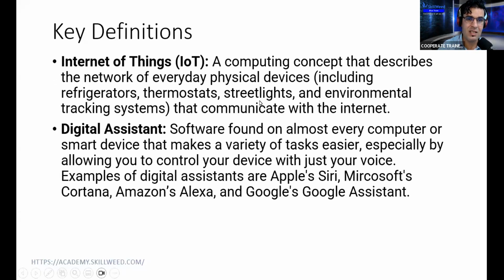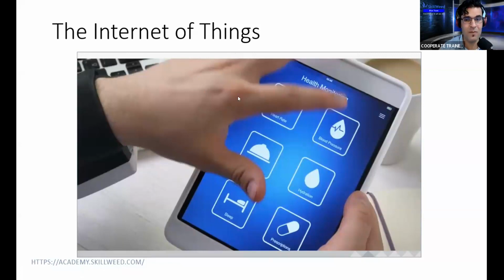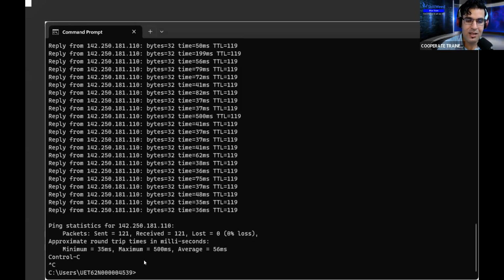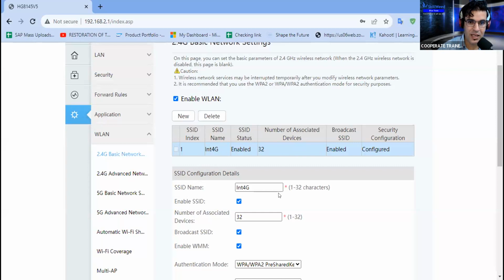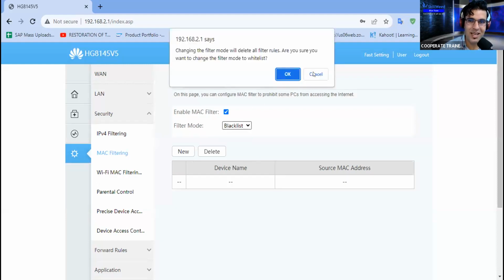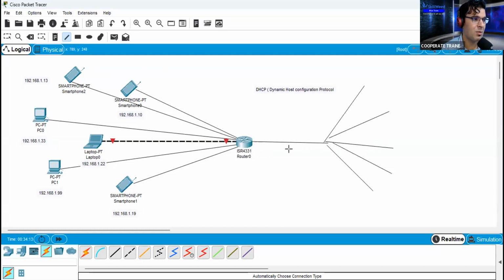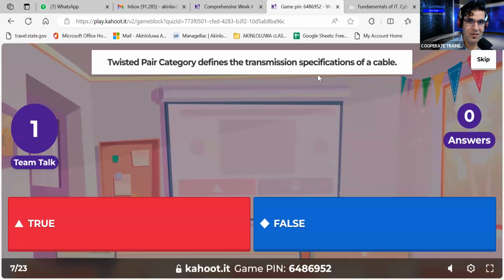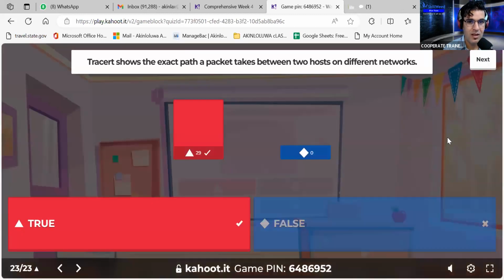Mastering CompTIA IT Fundamentals (ITF+): Week 4 Class 1 Insights and Essentials || Skillweed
The CompTIA IT Fundamentals (ITF+) certification is an entry-level certification designed to introduce individuals to foundational IT concepts and prepare them for more advanced certifications. Here's a certification path towards CompTIA ITF+:

1. CompTIA IT Fundamentals (ITF+):

The CompTIA ITF+ certification covers basic IT concepts and skills, including hardware, software, networks, and cybersecurity.
It's a great starting point for individuals with little to no IT experience.
After earning the CompTIA ITF+ certification, you can consider progressing to more advanced certifications based on your interests and career goals. Here are a few possible paths:

2. CompTIA A+:

The CompTIA A+ certification is a widely recognized entry-level certification for IT professionals.
It covers essential skills related to hardware, software, troubleshooting, and operating systems.
CompTIA A+ is suitable for individuals pursuing roles like IT support specialist and help desk technician.
3. CompTIA Network+:

The CompTIA Network+ certification focuses on networking concepts and skills.
It covers topics such as network configuration, troubleshooting, and network security.
Network+ is beneficial for roles involving network administration and support.
4. CompTIA Security+:

The CompTIA Security+ certification focuses on cybersecurity concepts and practices.
It covers topics like network security, risk management, cryptography, and identity management.
Security+ is valuable for individuals interested in cybersecurity roles.
Keep in mind that while these are common certification paths, there are many other certifications available in the IT field, catering to various specialties and technologies. It's important to research and choose certifications that align with your career goals and interests. Additionally, gaining practical experience through internships, projects, and hands-on practice will complement your certification journey and enhance your skills.